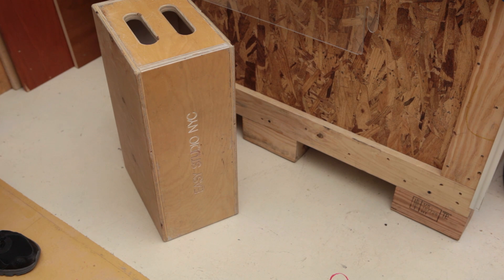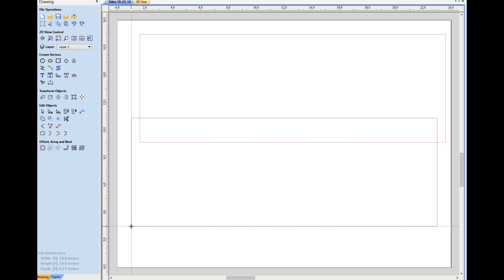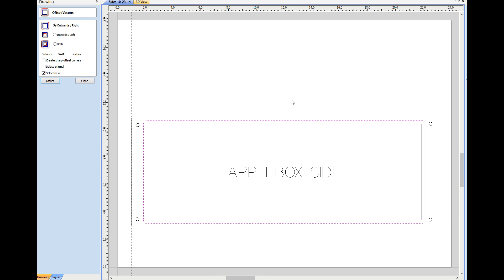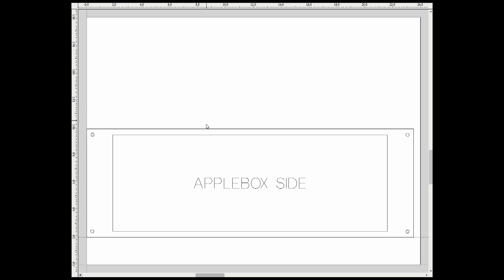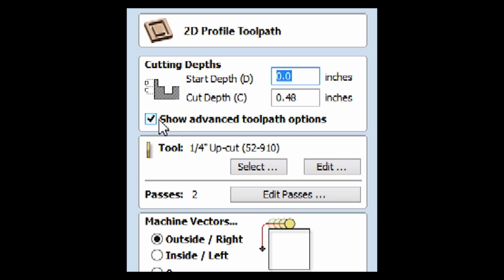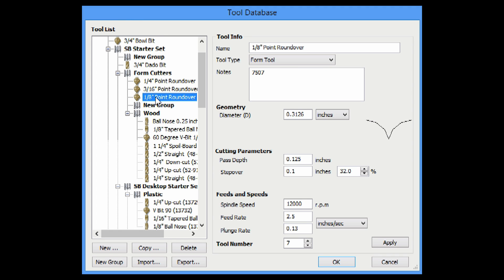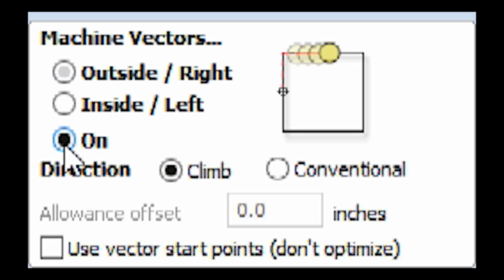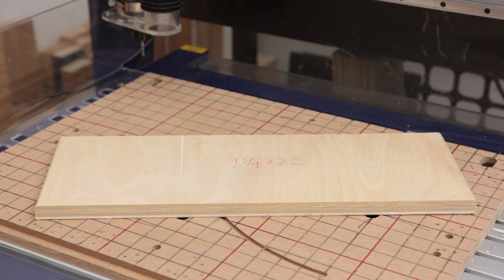Desktop CNC Milling: Cutting Applebox Sides [Core77 Shopbot Series, Ep. 10]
Here we'll use the Showboat Desktop to cut an applebox side panel, which is slightly different from the top panel we cut last time--rather than having rounded edges on all four sides, they only need roundovers on the two short edges. So we'll show you how to make a non-continuous profile toolpath. (It's dead simple.)

We'll also reiterate the three basic values you'll need to input when creating a toolpath. Those are:

1. How deep to cut
2. Which bit to use
3. Which side of the line to cut to

As always, later on we'll get into the more complicated micro-settings; but for now grasping these three things above will help you understand how to run one of these machines.